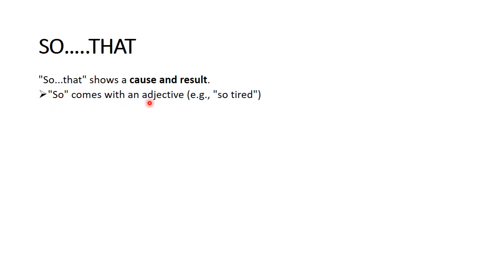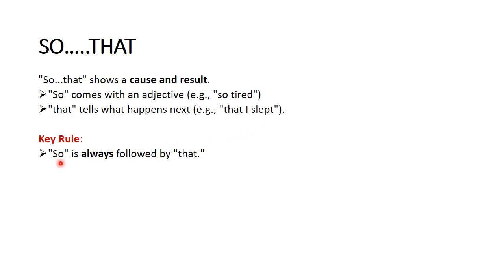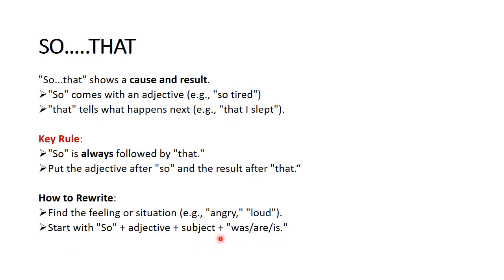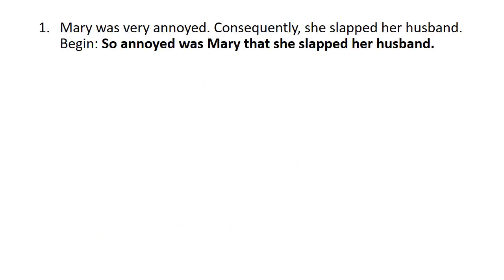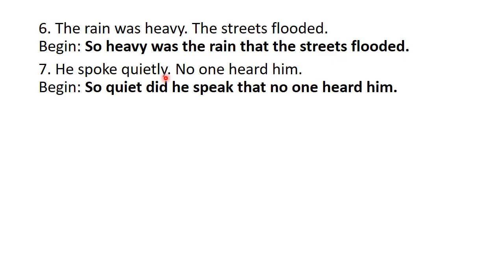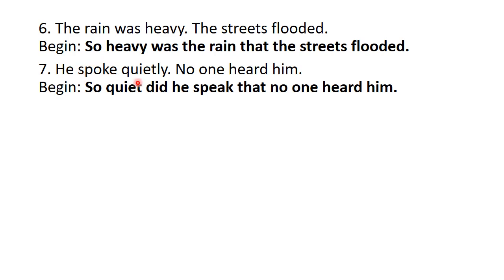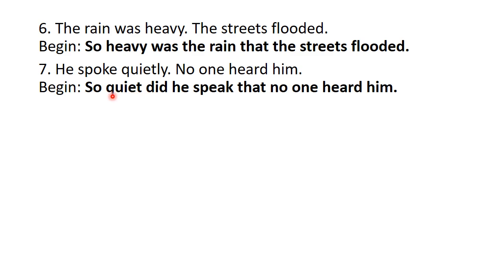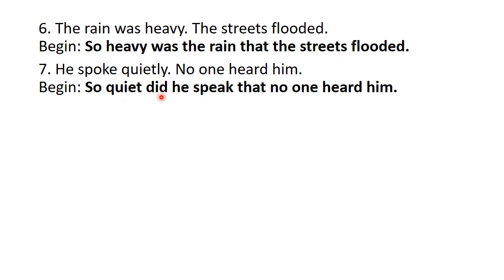English: Rewrites SO.....THAT